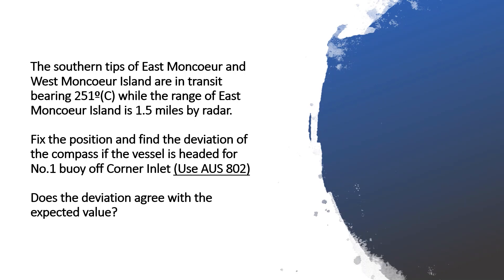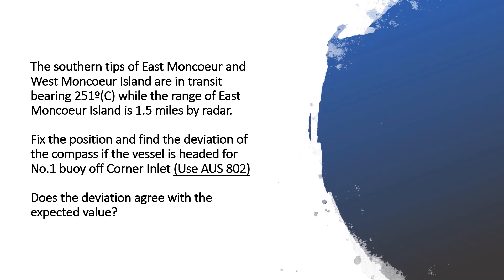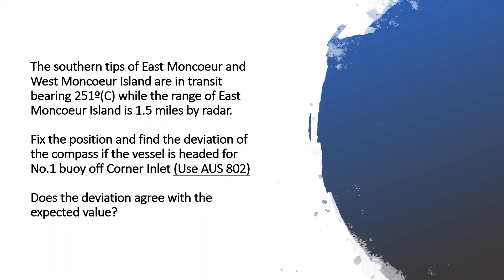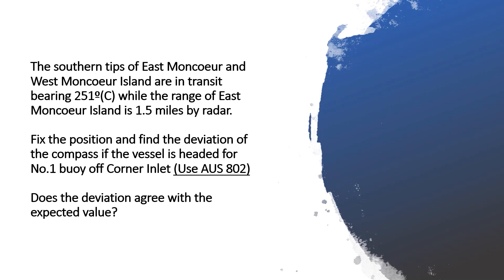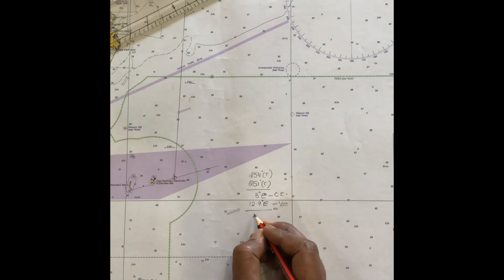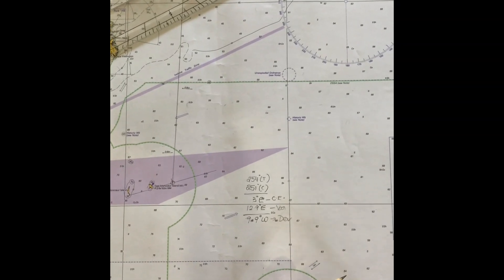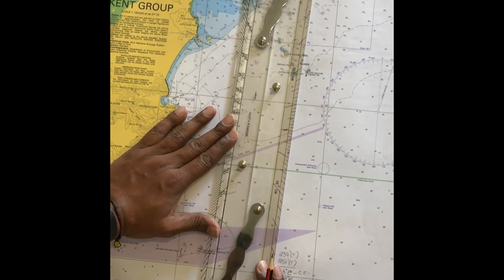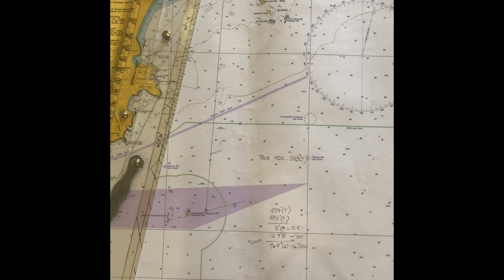How to calculate Compass error using chartwork??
If you liked this video, you can become an exclusive member of "Steering Mariners". For AUD 9.99, the membership will provide you with multiple benefits such as extra videos, live streams, and live interaction with me:)

This video shows the procedure of calculating the compass error using the principles of chartwork. This video also shows how transit bearings are plotted and how variation is deciphered from the chart.
Mariners will also benefit by watching the following videos:
Chartwork: